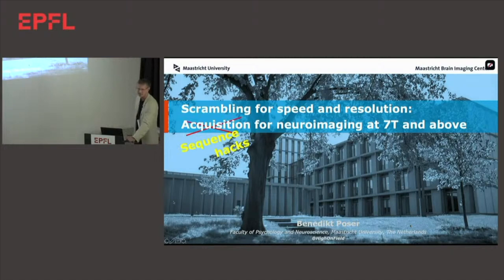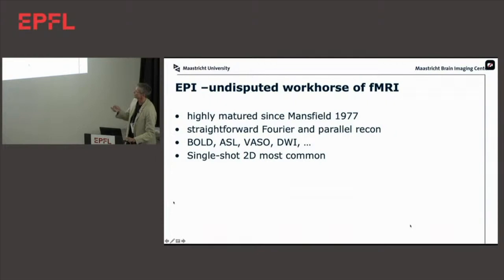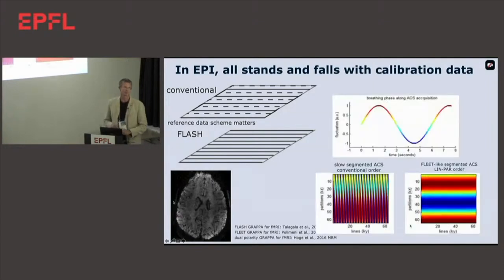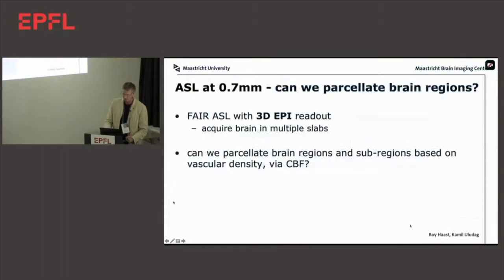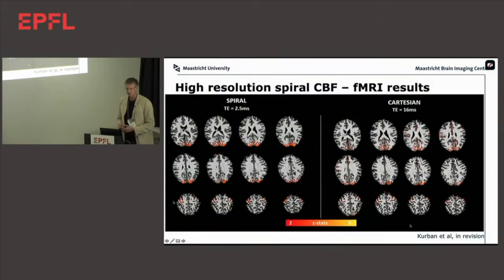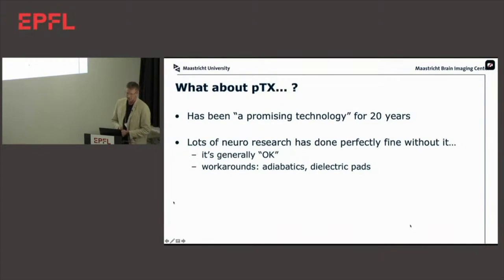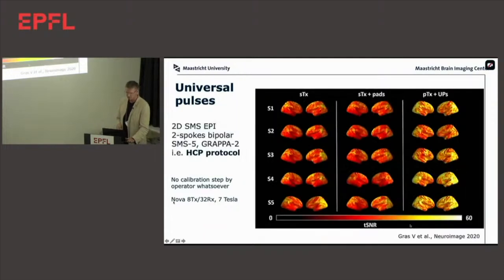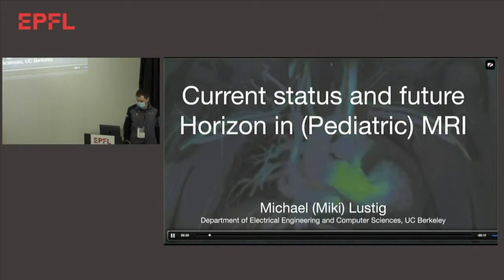Prof. Benedikt Poser, Maastricht University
Benedikt Poser is Full Professor for MR Physics at the

Faculty of Psychology and Neuroscience at Maastricht University,
where he leads the MR Methods group. His scientific work lies in the realm of acquisition techniques, including sequences, acceleration methods and parallel transmission for neuroimaging, mostly at 7T and 9.4T. Next to improving structural imaging, his main interest is in methods for BOLD and blood-volume-weighted fMRI where he has made a number of important contributions.